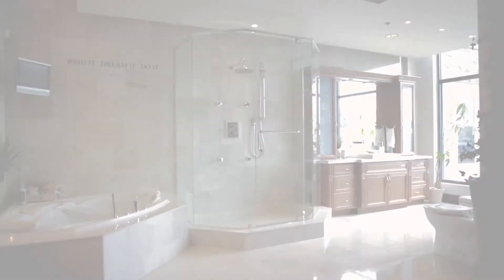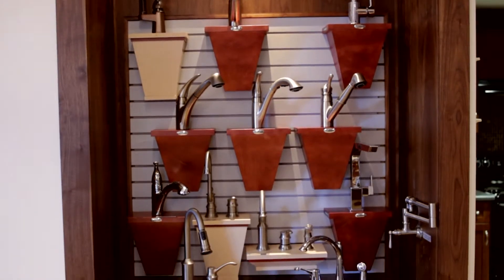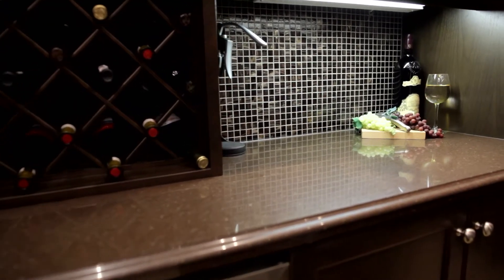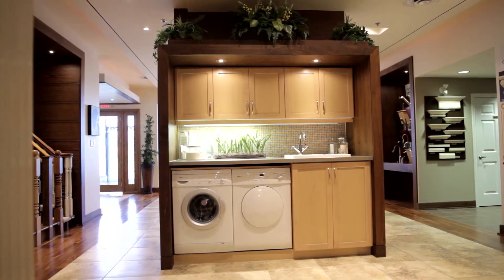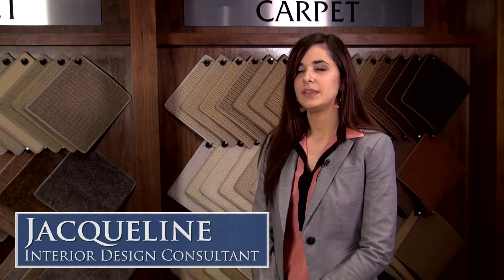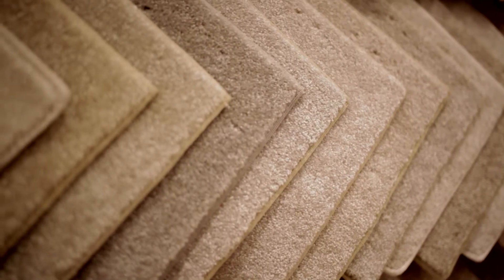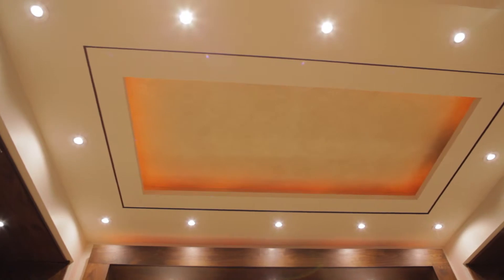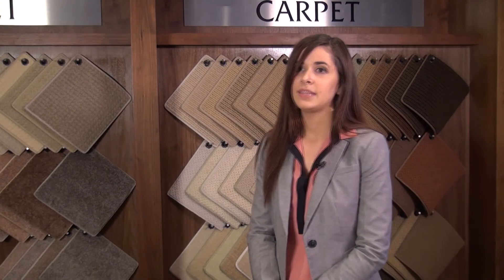Losani Homes Design Centre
The Design Centre is a convenient one-stop showroom that allows homebuyers to see, touch, feel and experience the quality features and finishes available to them. Losani Homes' highly qualified Design Consultants will guide you through the interior and exterior selection process to help you customize your home.